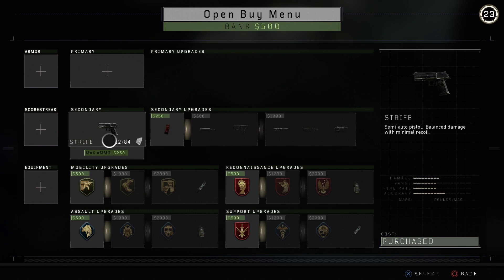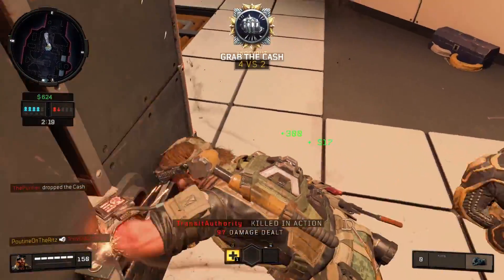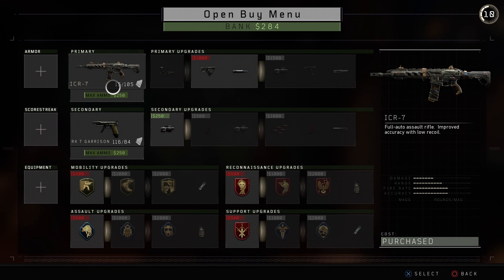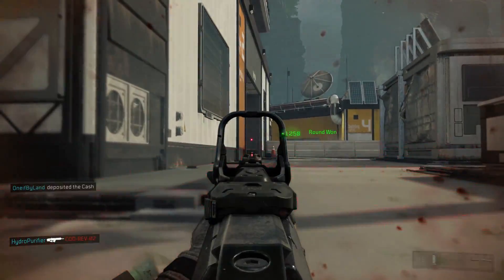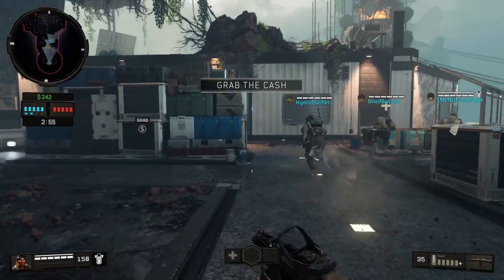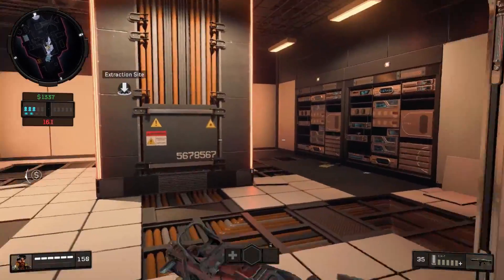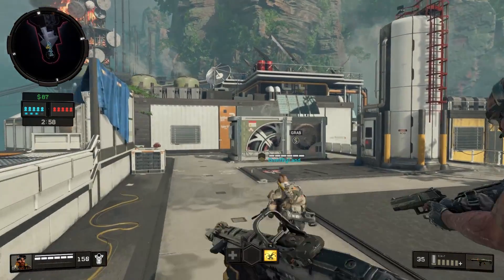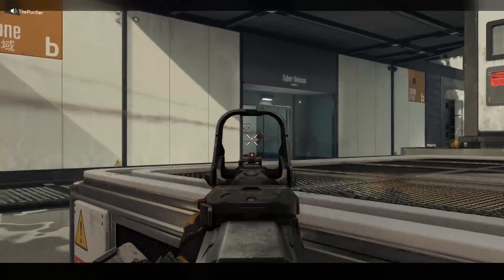Call of Duty: Black Ops 4 Heist Gameplay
We throw down in a match of Heist in Call of Duty: Black Ops 4!